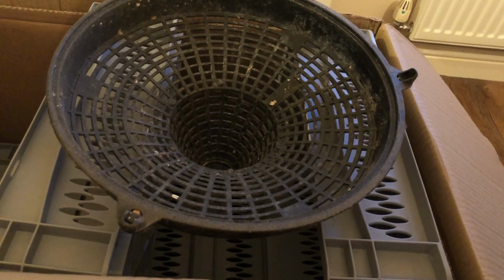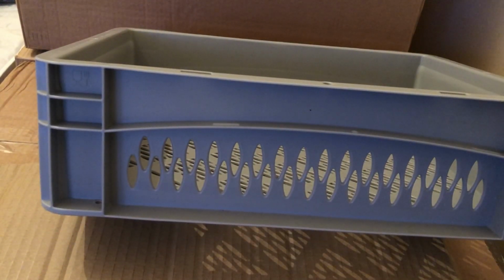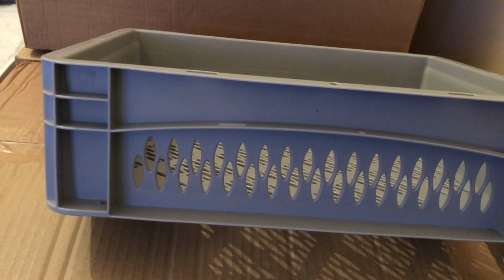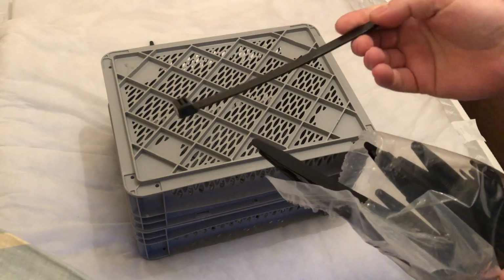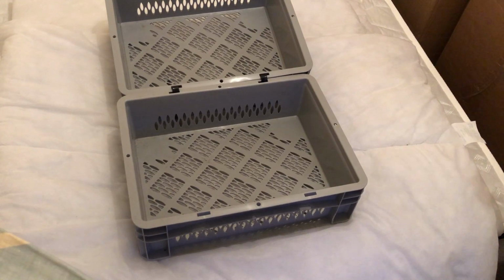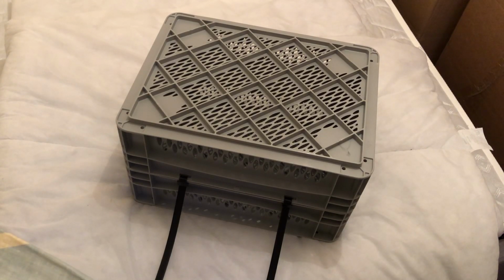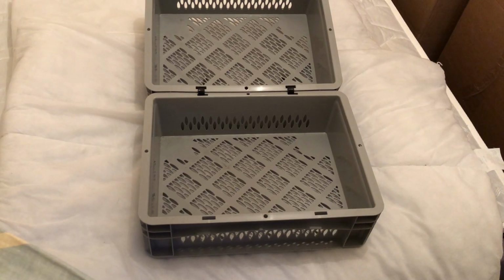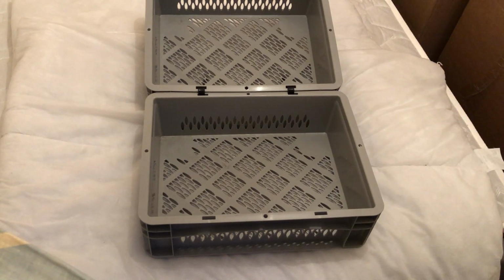Making shrimp / prawn pots for weedy and strong tide ground. Shellfish bait .Beach boat sea fishing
Well I feel Im missing a trick here. We get plenty of prawns in this area in the crab and lobster pots during the end of the season, so why dont I try and catch them? Ive bought some containers, and a roll of 10mm heavy duty mesh to try and make some prawn pots, that will cope with our strong tides, and plenty of weed here in the autumn. They are lovely sized prawns, and are lovely to eat. The pots are only in the prototype stage, and I will make a few and see how they get on, then can alter them to suit.